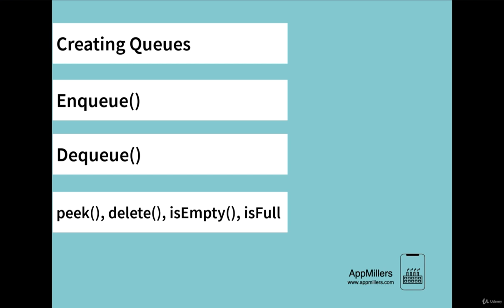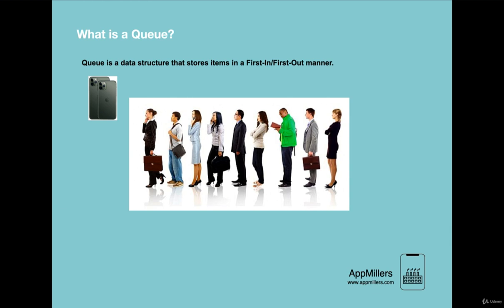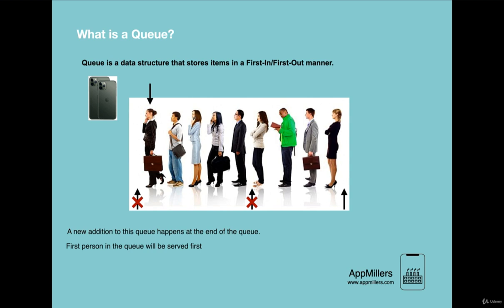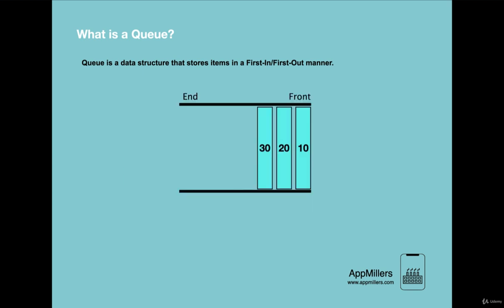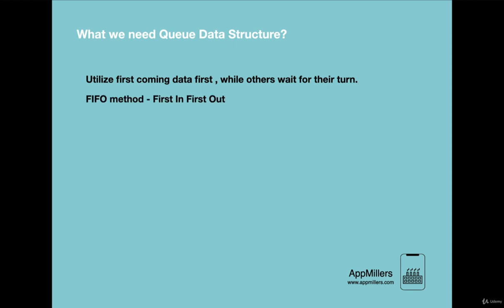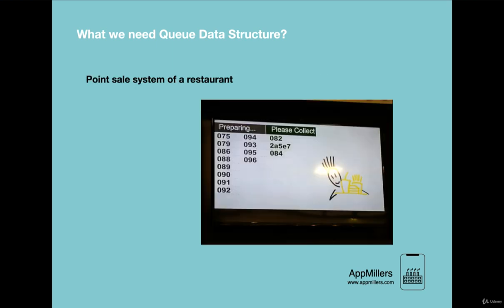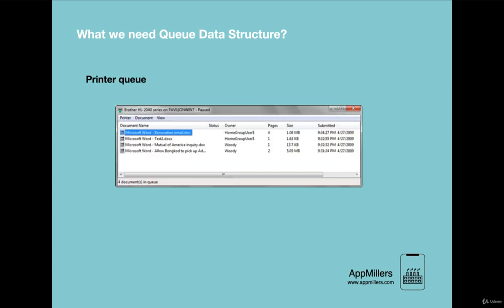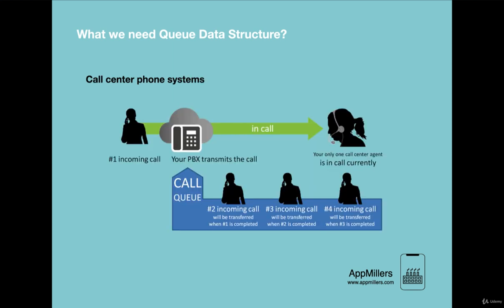1 What is Queue